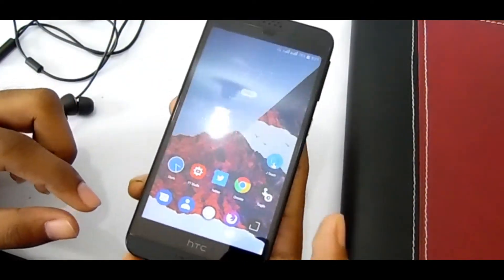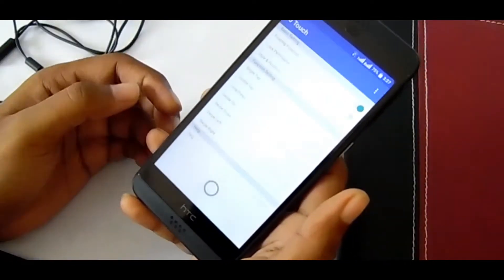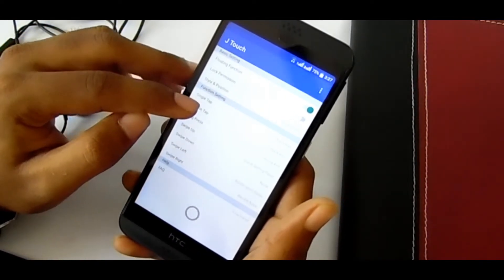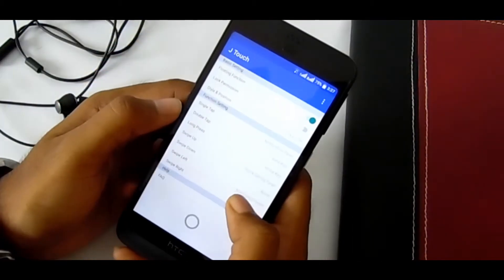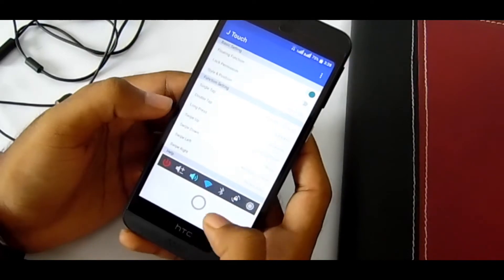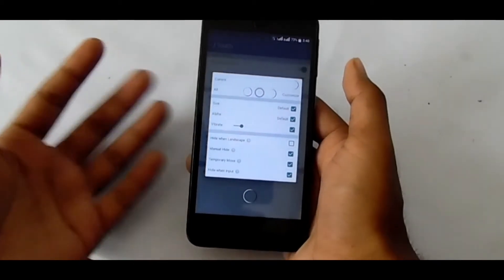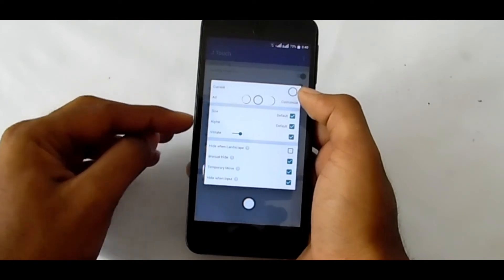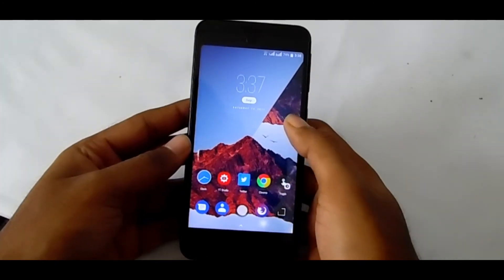New Best Assistive Touch / iPhone Touch ID on any Android (Gesture include)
It's look like an iPhone Touch ID/Home Button on Android screen.

It's amazing to use because with this J Touch, you can use as Single,Double and Long press tap action.
And there are some Swipe up,down,left & right gesture.

It's so much useful for one-handed use on a large screen phone.

You can perform many actions by taping or swiping the button:
* Back Key
* Home Key
* Lock Screen
* Notification Panel
* Recent Apps
* Move Button Position
* Switch to last App
* Quick setting panel (includes Power button, Volume adjust, Ring mode adjust, Wifi, Bluetooth, Rotation lock, Screen always on)
* Lock Screen(Root required)
* Menu Key(Root required)
* Close Current App(Root required)